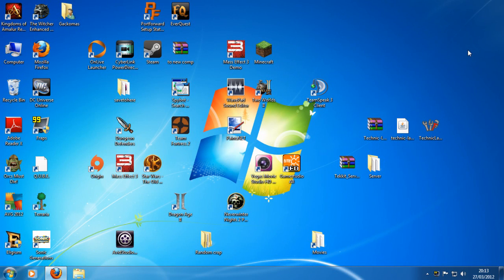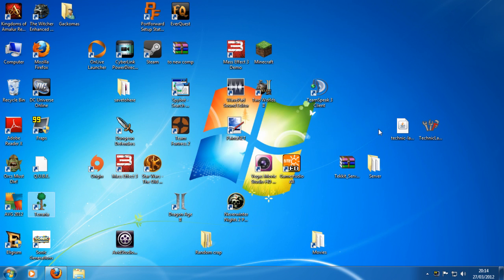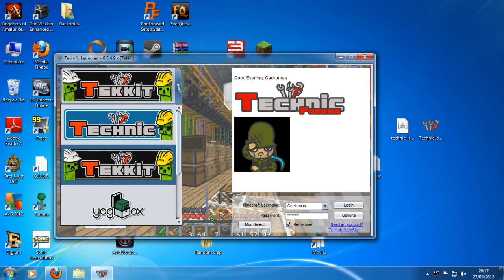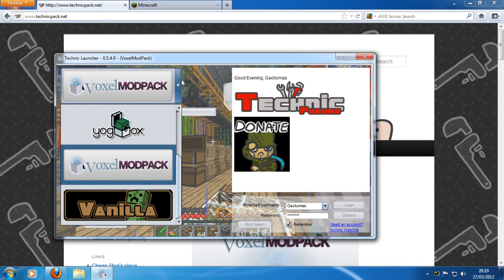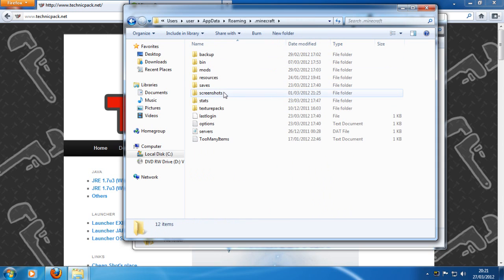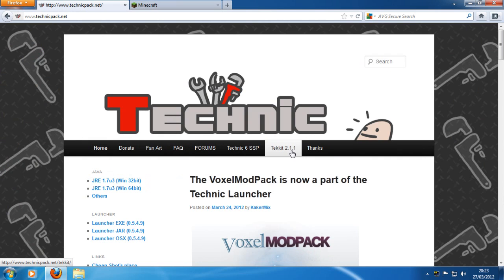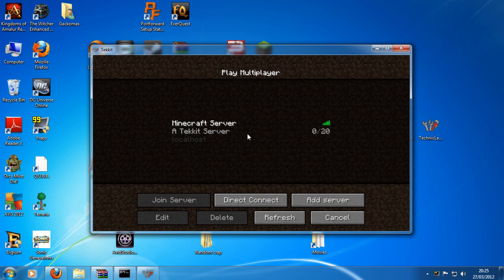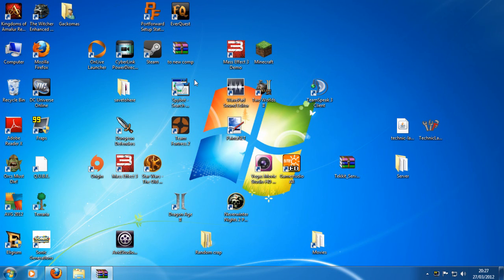How to: Installing the Tekkit, Technic, Yogbox and Voxel mod packs and Tekkit server setup.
So some people have been asking me how to install the yogbox or how to install Tekkit or how to set up a server that will run Tekkit. So I decided to make this How To, to show you how to do it. I also show you how to fix a bug that prevented the basic sounds from installing :D